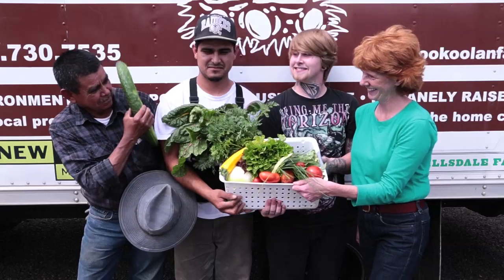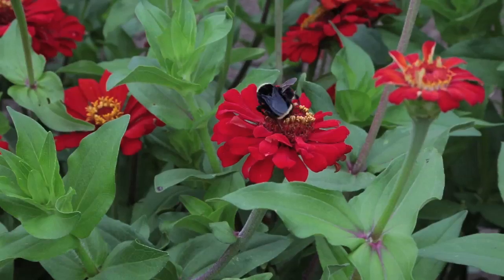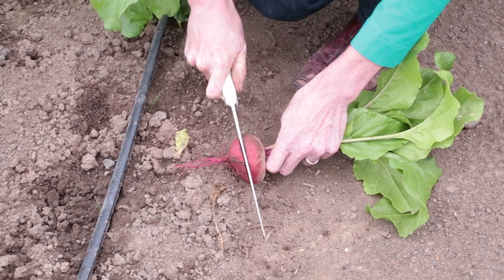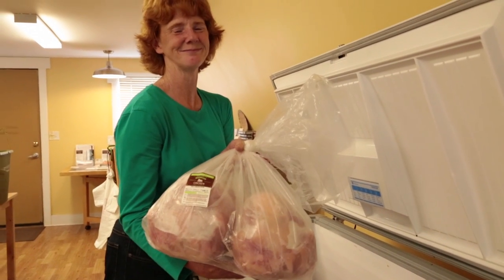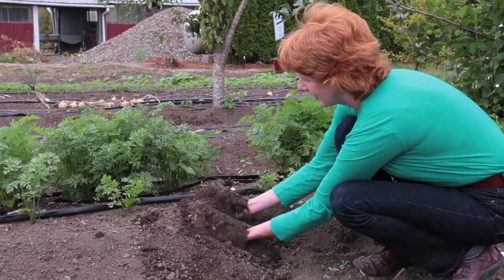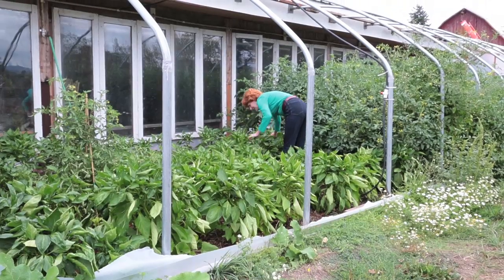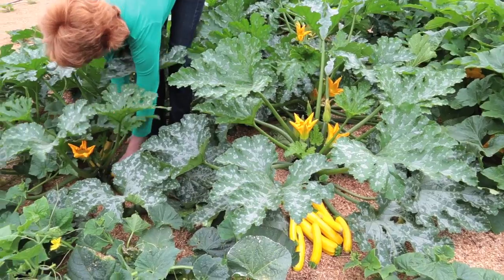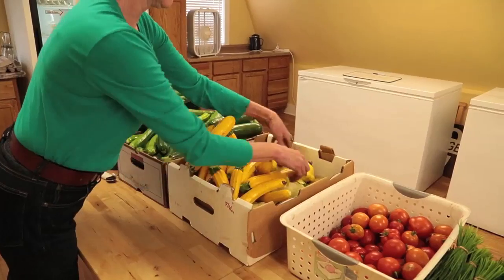Kookoolan Commercial Accounts